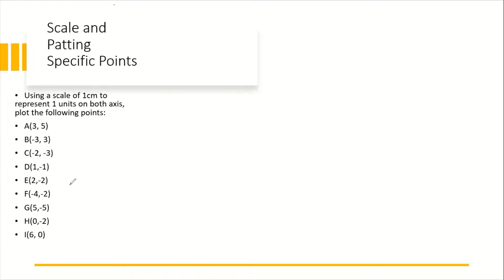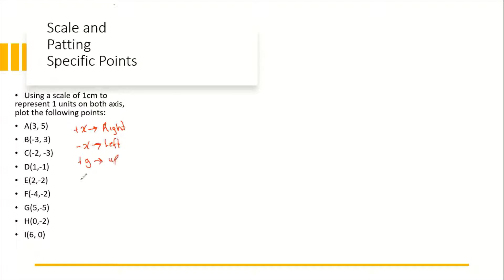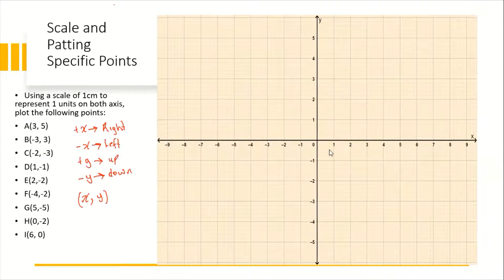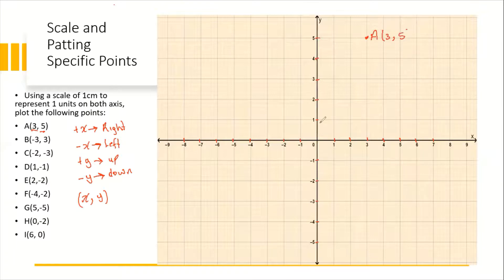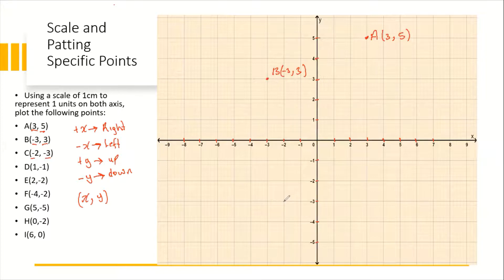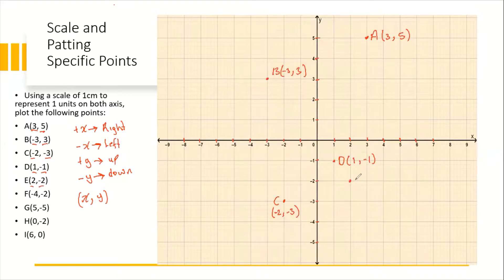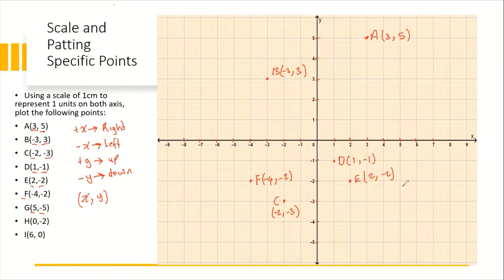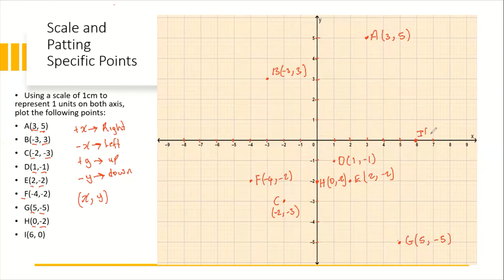Plotting Points On The Cartesian Plane - Timoy White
This videos will help students to plot specific points correctly on a Cartesian Plane.